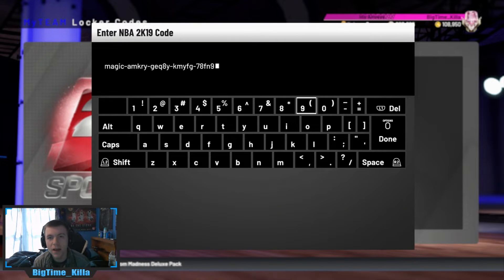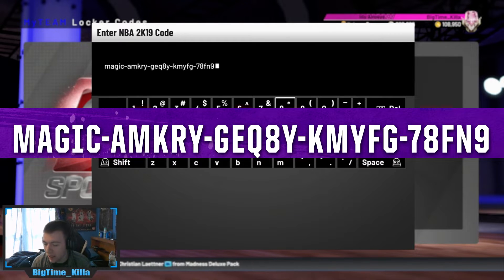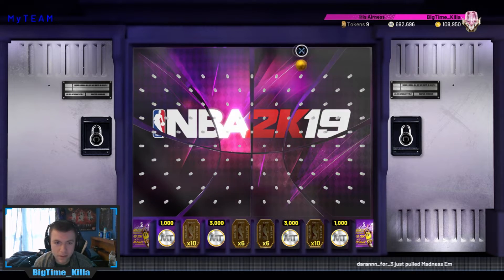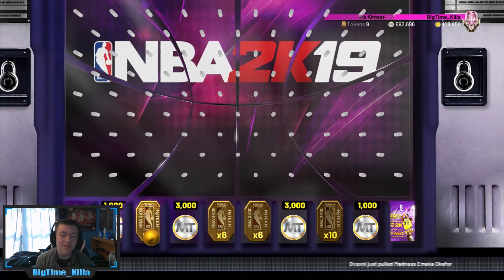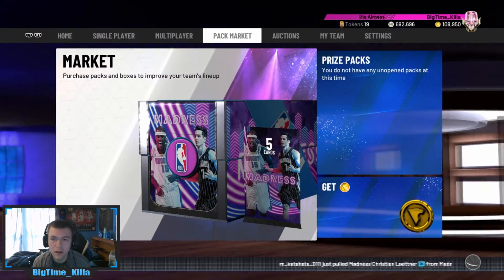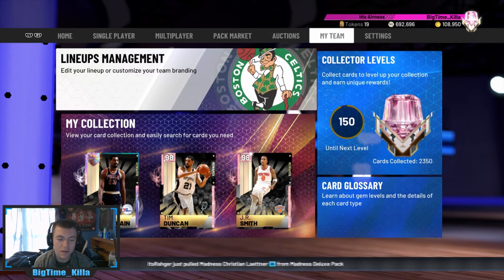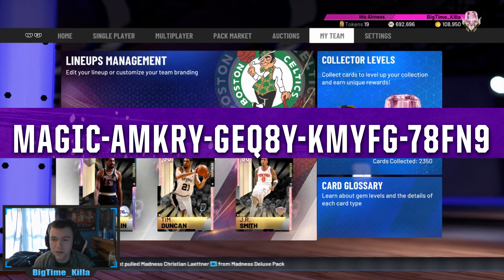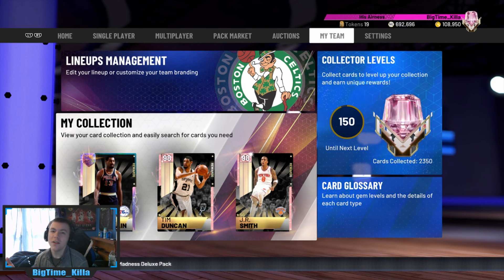Magic Johnson Locker Code! Did I Get Tokens or the Pack?!? (NBA 2K19)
CODE: MAGIC-AMKRY-GEQ8Y-KMYFG-78FN9